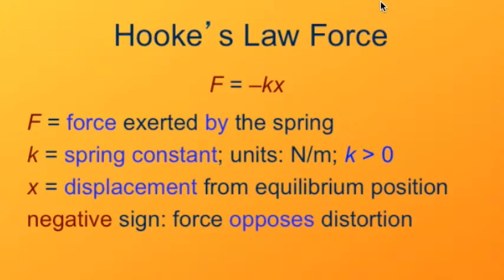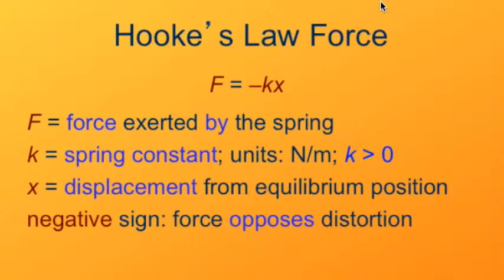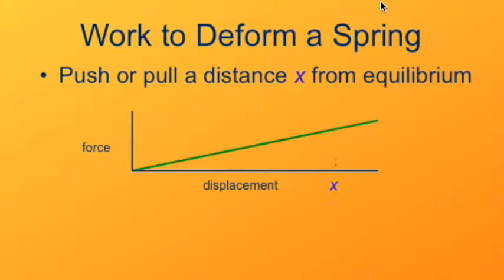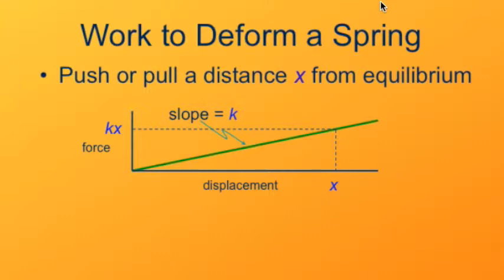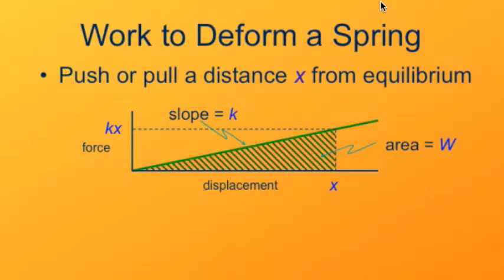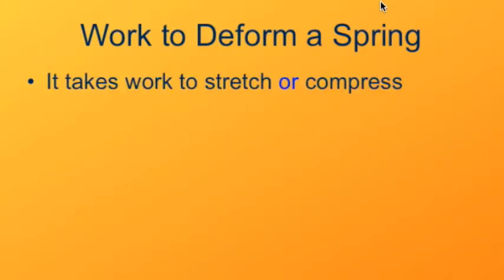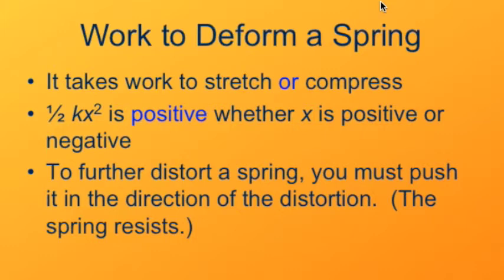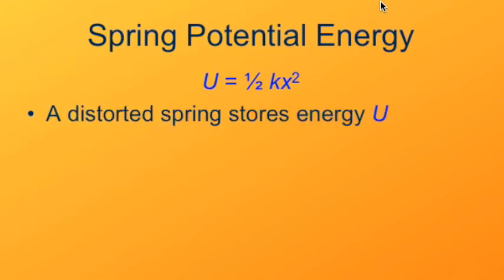Spring U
How much potential energy is stored in a stretched spring?